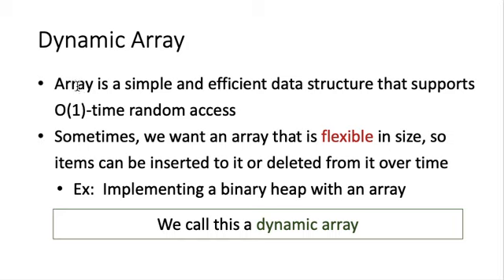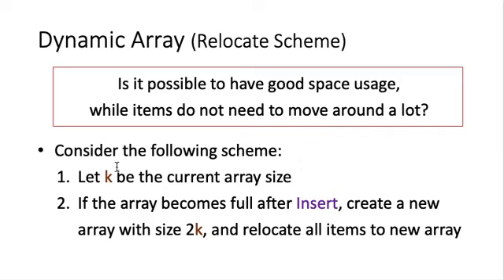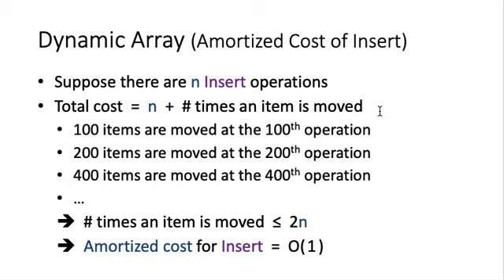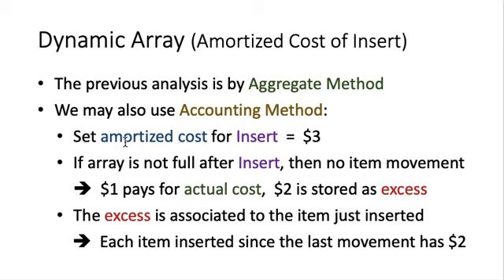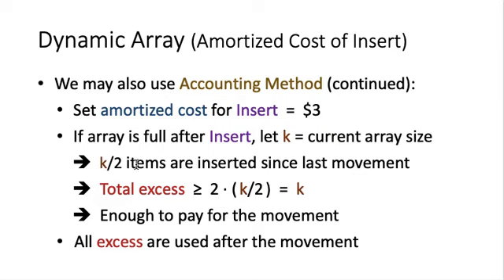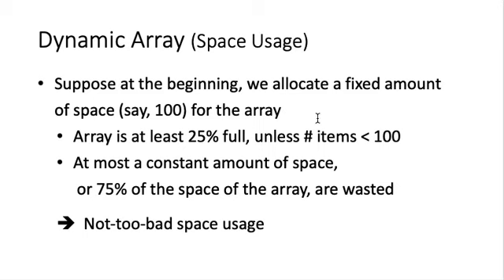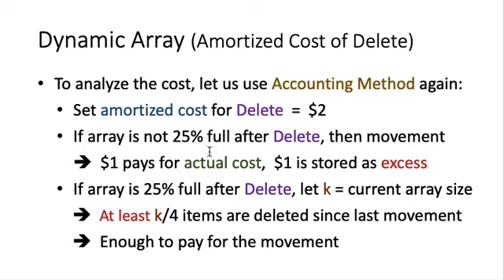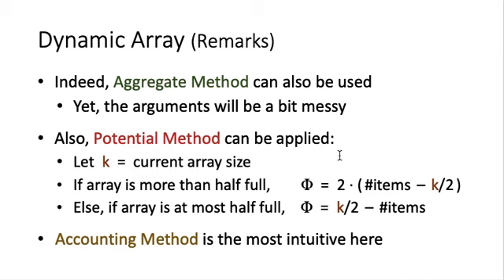Lecture 16: Amortized Analysis III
Outline:
--  Introduce Dynamic Array
    **  How to handle Insert only
    **  How to handle Insert and Delete